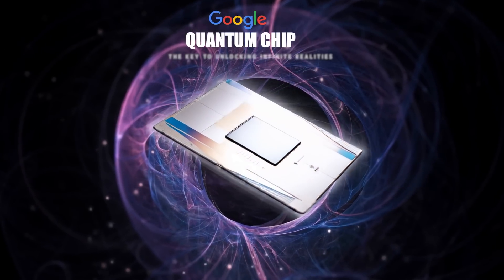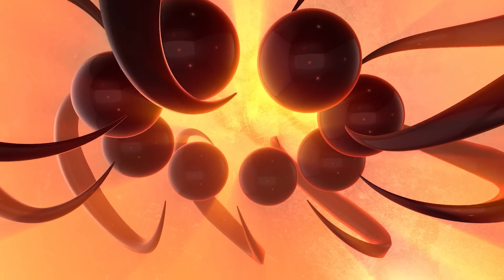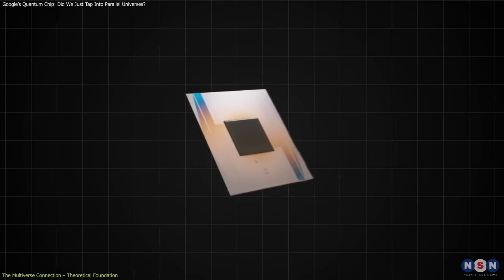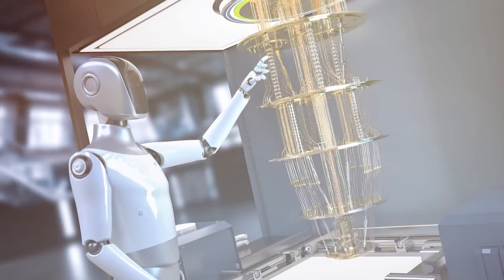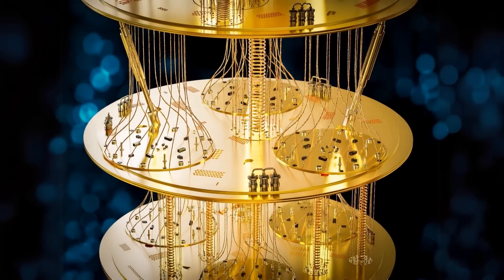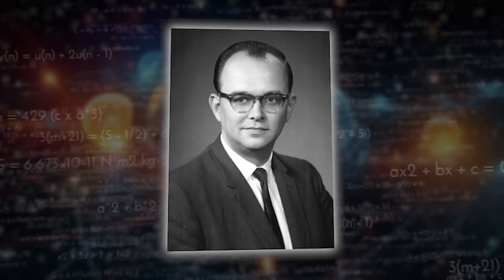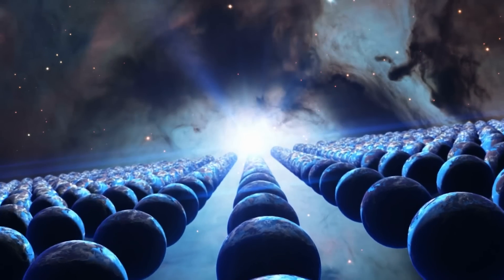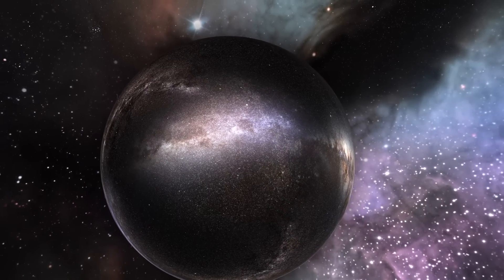Is Google’s Quantum Chip the Key to Unlocking Infinite Realities?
Did Google just bring the hammer down and presented a definitive answer on the question of parallel universes? Let’s find out in today’s video!

Quantum computing is like stepping into a world where the rules of reality itself seem to bend and twist in ways that defy our everyday understanding. Imagine trying to explain to someone from the 1800s how the internet works—they’d probably think you were describing magic. That’s the kind of leap we’re talking about when we dive into quantum computing. And at the forefront of this technological revolution is Google’s quantum chip, Willow, a device that’s not just pushing the boundaries of computation but also nudging us closer to some of the most mind-bending ideas in physics, like the possibility of parallel universes.

To understand why Willow is such a big deal, we first need to grasp what makes quantum computing so different from the computers we use every day. Classical computers, like the one you’re probably watching this video on, process information in bits. These bits are binary, meaning they can either be a 0 or a 1. Think of it like a light switch—it’s either on or off, no in-between. Quantum computers, on the other hand, use qubits, which are like the rebellious teenagers of the computing world. They don’t want to be just a 0 or a 1; they want to be both at the same time. This is called superposition, and it’s one of the fundamental principles of quantum mechanics.

Superposition is where things start to get weird. Imagine you’re flipping a coin. In the classical world, the coin is either heads or tails once it lands. But in the quantum world, the coin can be in a state where it’s both heads and tails at the same time—at least until you look at it. This ability to exist in multiple states simultaneously is what gives quantum computers their incredible power. They can process a mind-boggling number of possibilities all at once, making them exponentially faster than classical computers for certain types of problems.

But superposition isn’t the only trick up quantum computing’s sleeve. There’s also entanglement, which Einstein famously called "spooky action at a distance." When two qubits become entangled, the state of one qubit is directly linked to the state of the other, no matter how far apart they are. It’s like having a pair of dice that always roll the same number, even if one die is on Earth and the other is on Mars. This interconnectedness allows quantum computers to perform complex calculations with a level of efficiency that classical computers can only dream of.
Now, let’s talk about Google’s Willow chip.

00:00 Intro
00:15 Quantum computing- quantum chip Willow
4:20 Many world interpretation theory
5:30 quantum computing,
7:50 (MWi) Many world interpretation theory explained
9:50 The Copenhagen interpretation
12:00 Parallel Universes